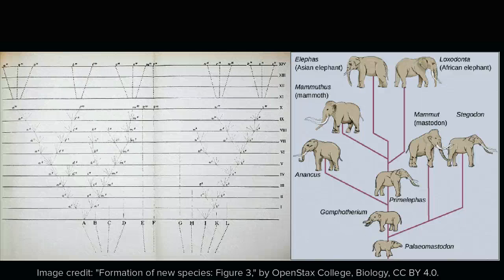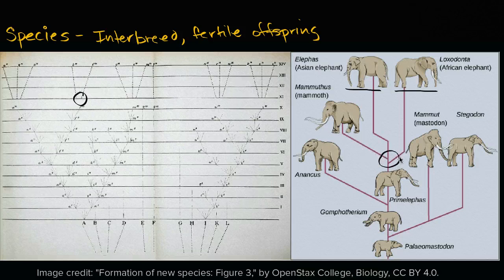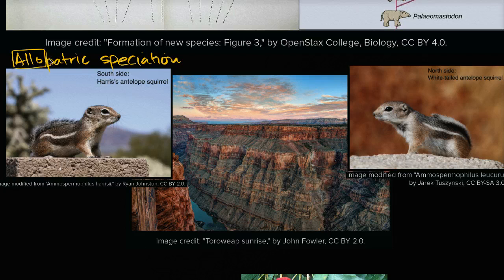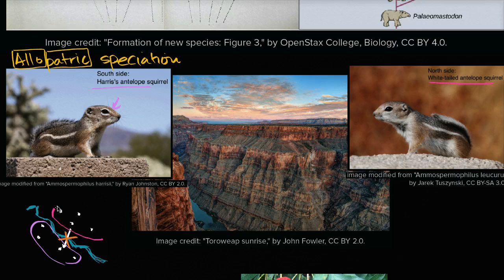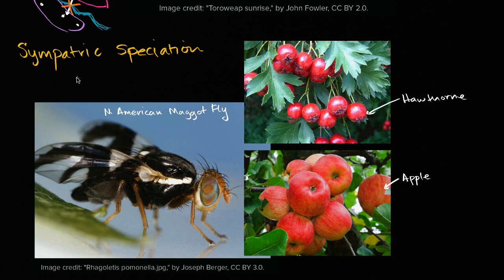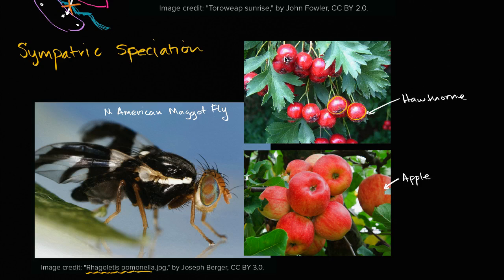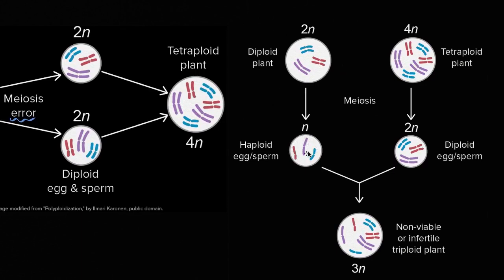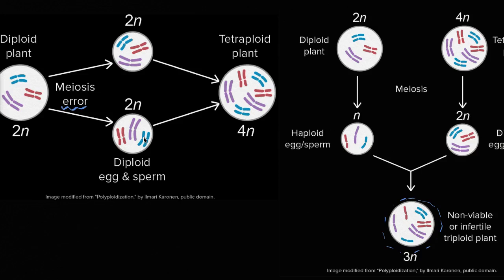Allopatric and sympatric speciation | Biology | Khan Academy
Courses on Khan Academy are always 100% free. Start practicing—and saving your progress—now

Allopatric and sympatric speciation

Missed the previous lesson?

Biology on Khan Academy: Biology, defined as the scientific study of life, is an incredibly broad and diverse field. In many ways, it's as kaleidoscopic and rich as living organisms themselves. Biologists study life at many scales, from cells to organisms to entire ecosystems. Begin your own biological journey here!